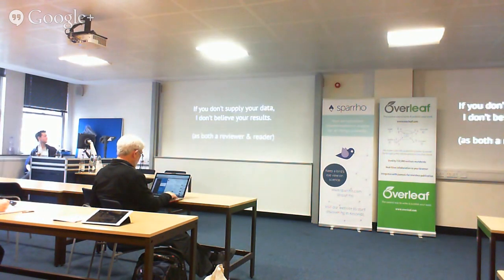Session 1: Open Education & Open Data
Jon Tennant (Palaeontologist and science blogger) and Dr Ross Mounce (Evolutionary biologist, OKFN Panton Fellow): The current state of Open Data and its relevance to the biological sciences.
Dr Eva Amsen (Outreach Director at F1000 Research, co-founder of MySciCareer): Open Peer Review as an educational resource.